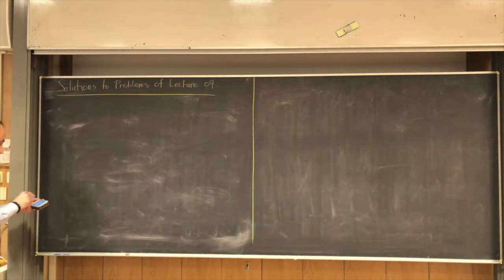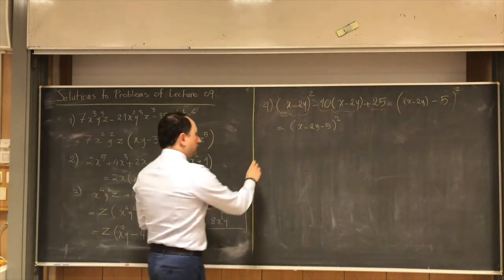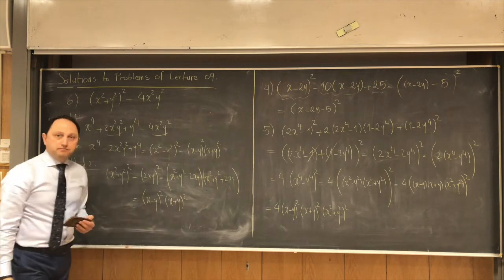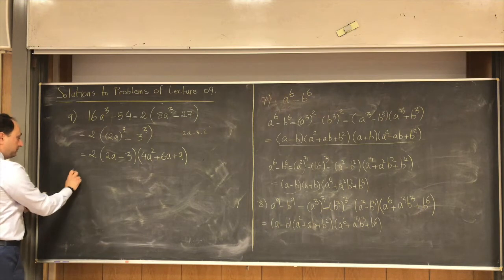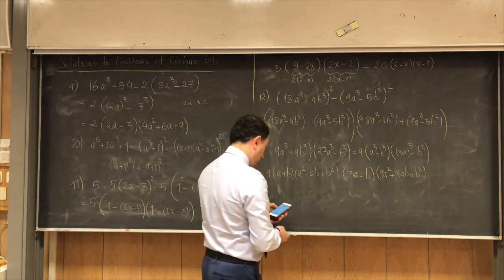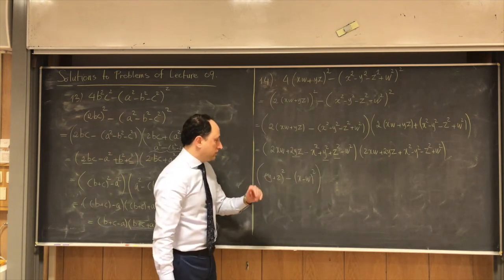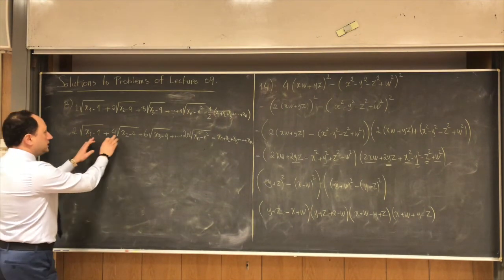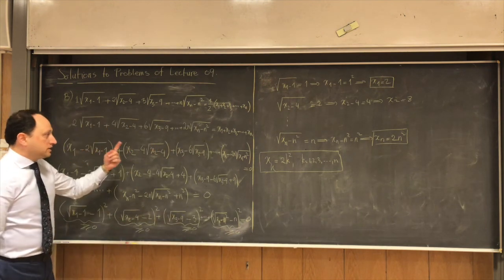Lecture 10, Tutorial for Lecture 9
In this video, I solve the problems of Lecture 09---Factoring Polynomials (Part 1) You can see the questions through the following link